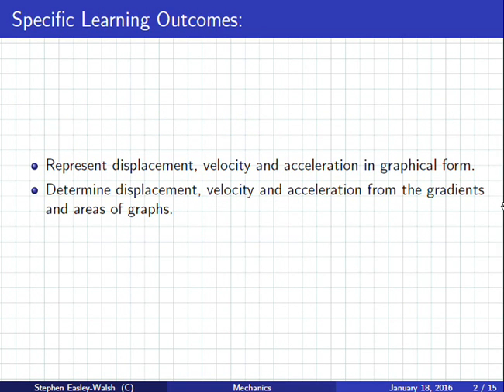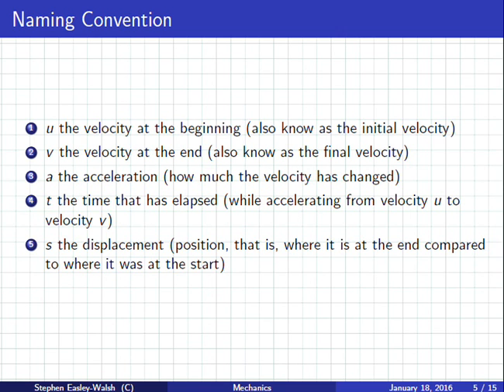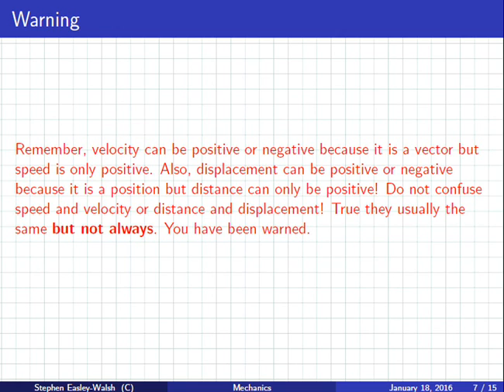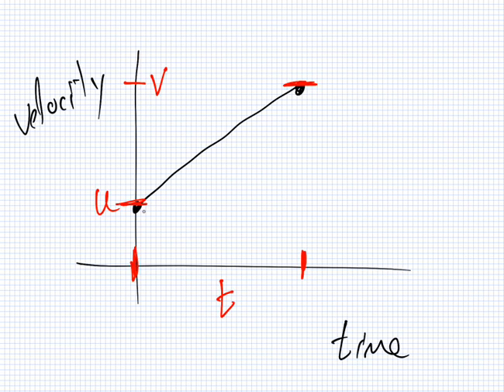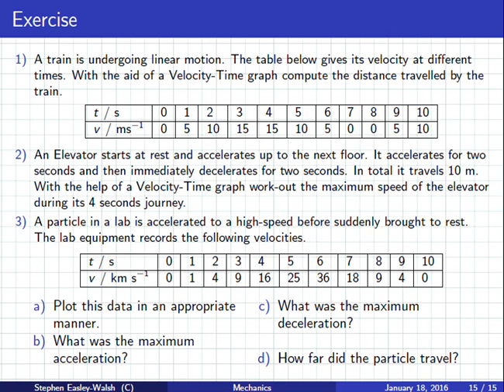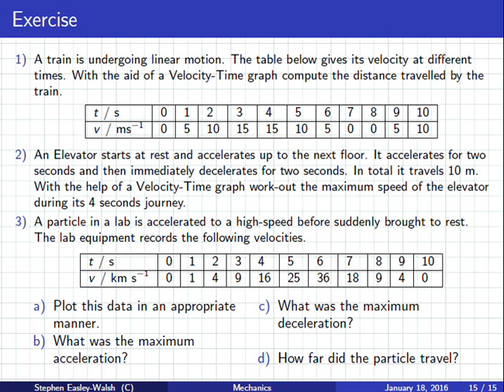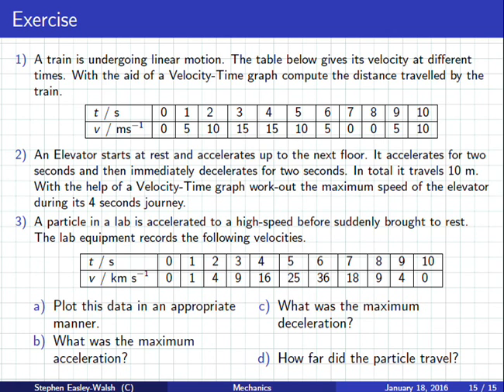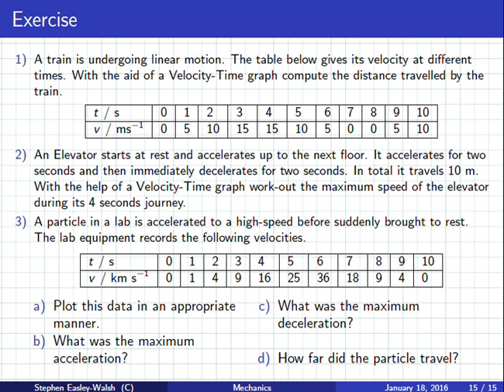NCUK International Foundation Year IFY IFYPH001 Physics Lesson MECHANICS Velocity Time Graphs